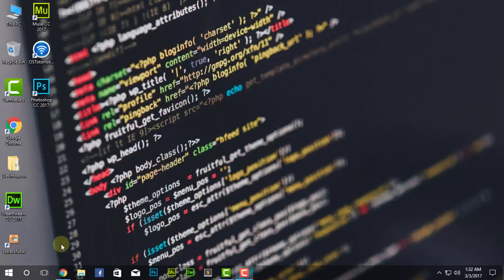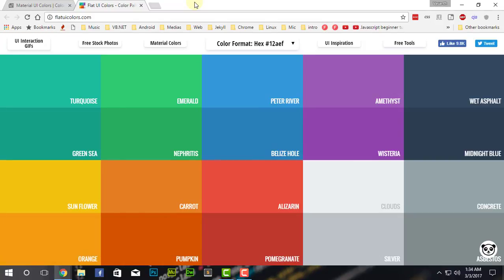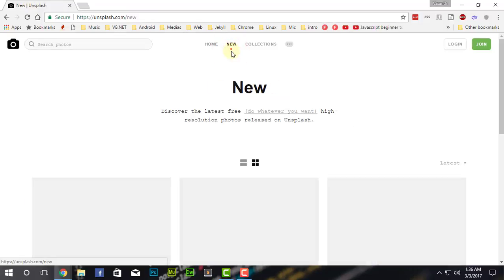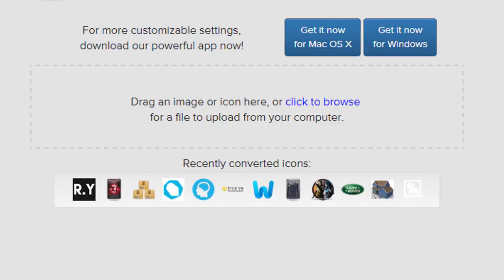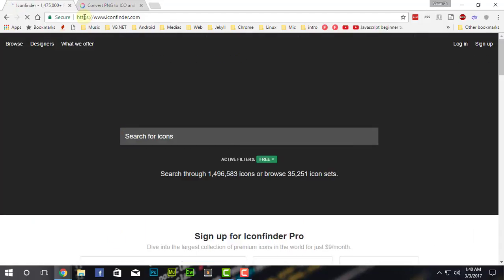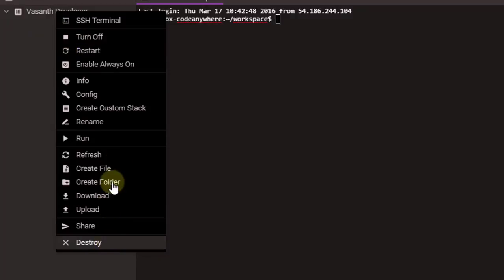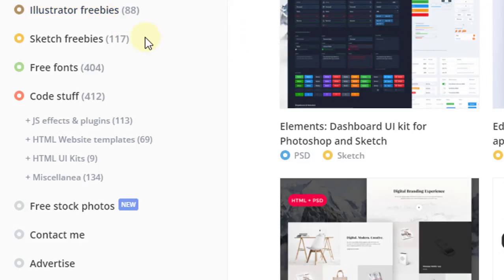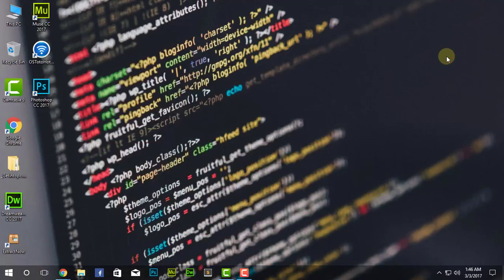9 Useful Websites For Designers & Developers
Here is a list of 9 useful websites for web designers as well as graphic designers and programmers and developers.

🕑 TIMESTAMPS:
00:00   Introduction
00:46   Material UI Colors
02:36   FlatUI Colors
03:20   Unsplash
05:12   iConvertIcons
07:10   ICONFINDER
09:22   CodeAnywhere
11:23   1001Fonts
12:25   Freebiesbug
13:31   CodyHouse.co

Keep rocking 🤘